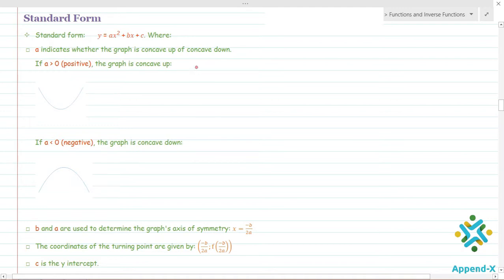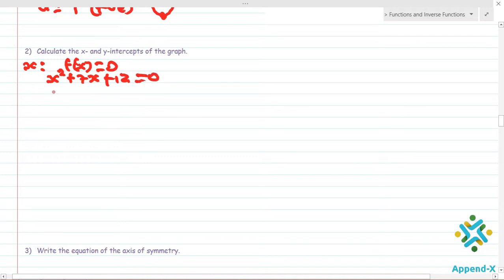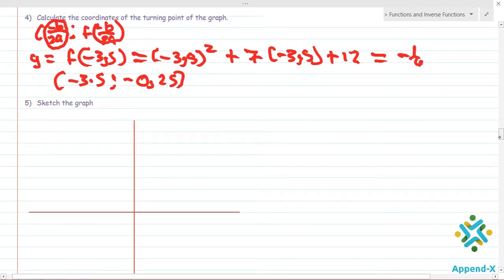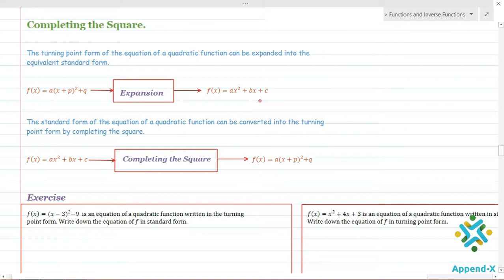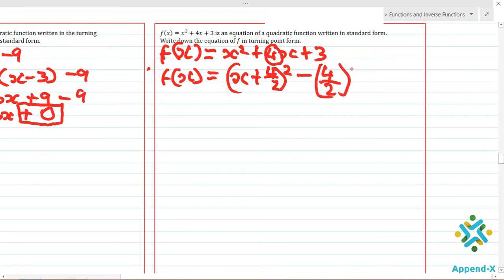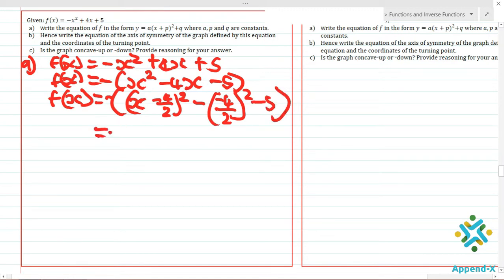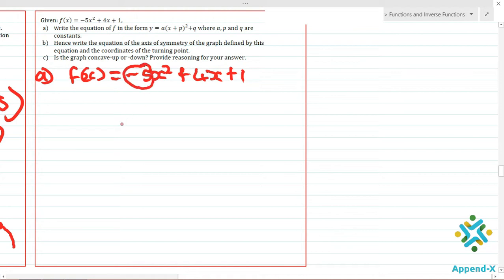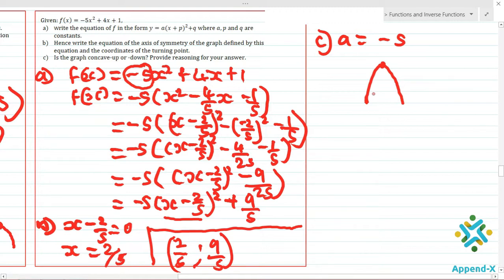Grade 12 Mathematics - Quadratic Functions Lesson 02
The standard form of the equation of a quadratic function.